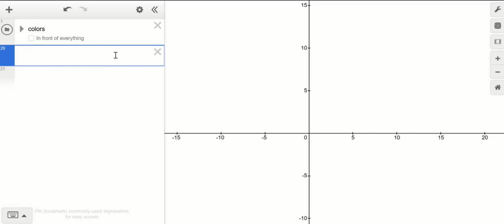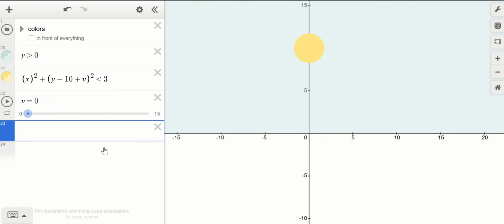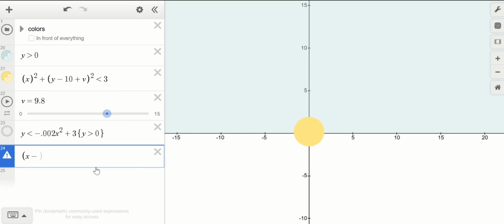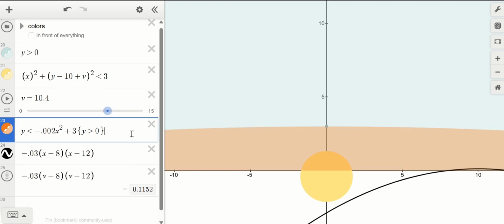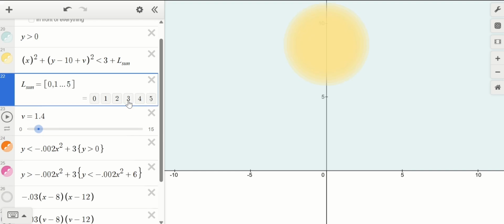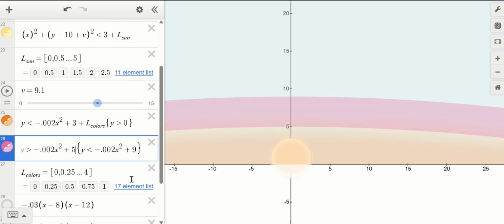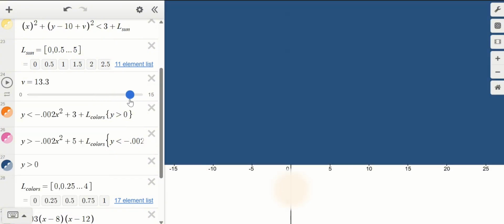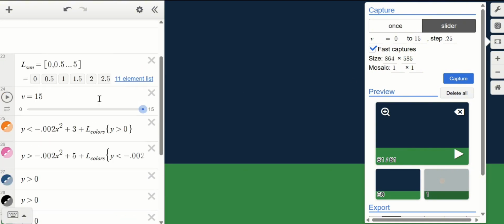Tutorial: how to animate and record a sunset using desmos graphing calculator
This is showing the basics of how I animate and record using math. Links to graphs below so you can follow along